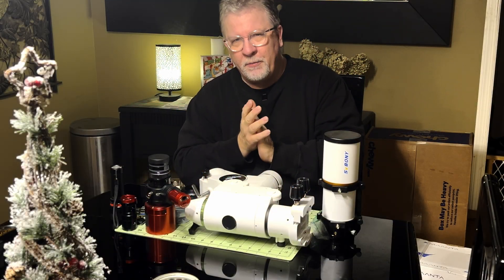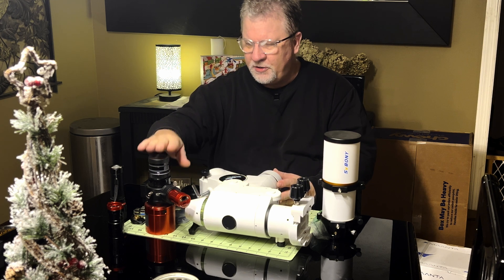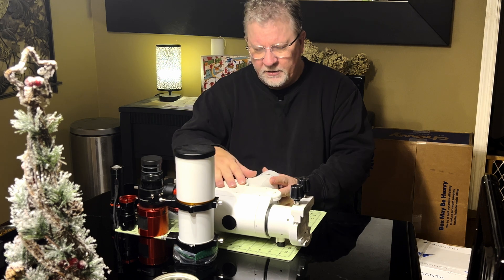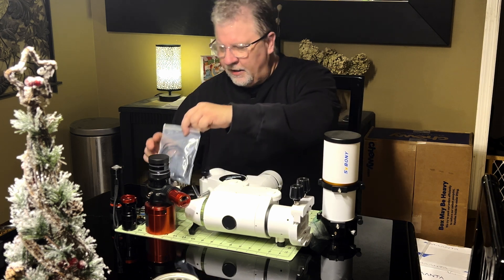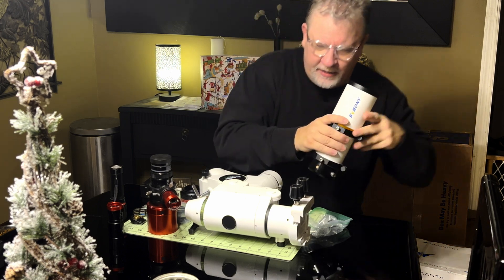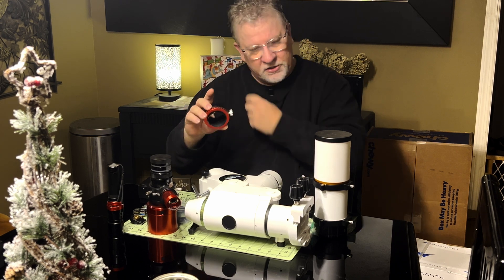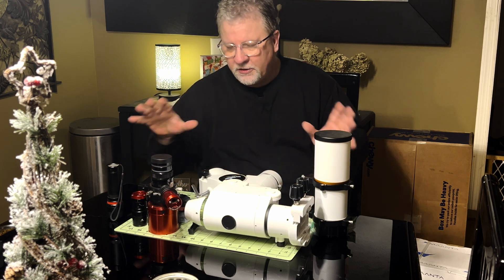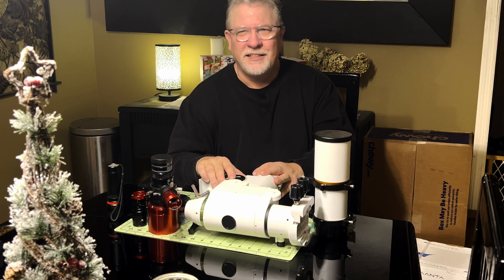AstroAF - The Aftermath Of My Telescope Falling Over | Am I Done With Astrophotography? No!!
In this video: I tell you about how an accident occurred resulting in my telescope falling over.  There was quite a bit of damage and I am working out a plan to get back up and running!  The plan is in action and I think I can rebuild it. I have the technology. I can make it better than it was. Better, stronger, faster!!!  Sorry, I got carried away there.. maybe not faster but hmmm, maybe a reducer in the future?

Musou Black Paint ➤

My Astro Gear:
Imaging Telescope: SVBony SV503 70ED
Imaging Cameras: ZWO ASI533MC Pro
Guiding Camera: ZWO ASI120MM Mini
Filter Drawer: ZWO Filter Drawer
Filter: Optolong L-eNhance Dual Narrowband, UV/IR
Mounts: Sky-Watcher HEQ5 PRO
Accessories: Hotech 2" SCA field flattener (SCA-FFT58)
Software:
Acquisition: StellarMate (Ekos/KStars)